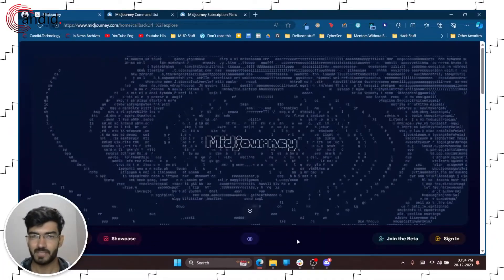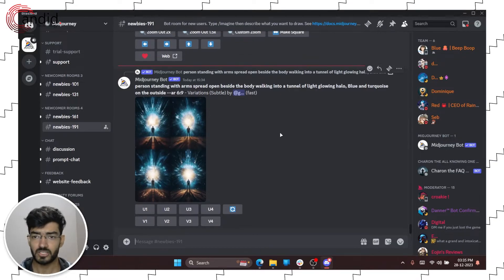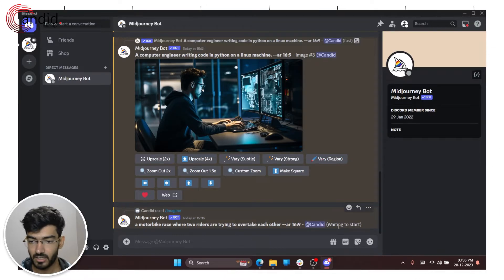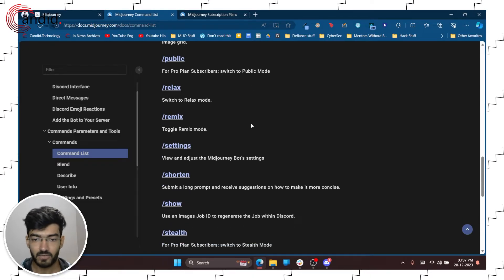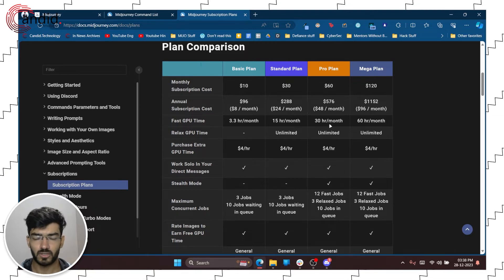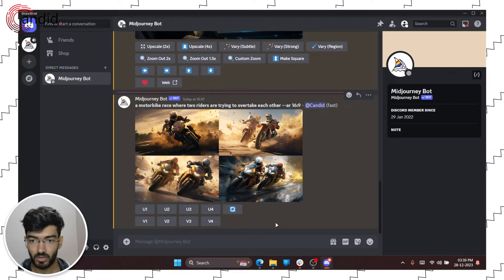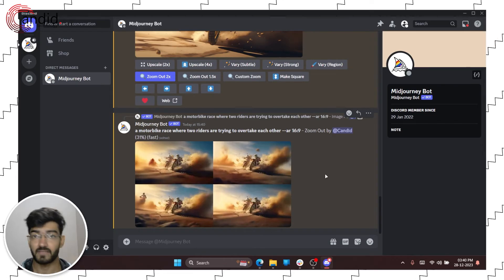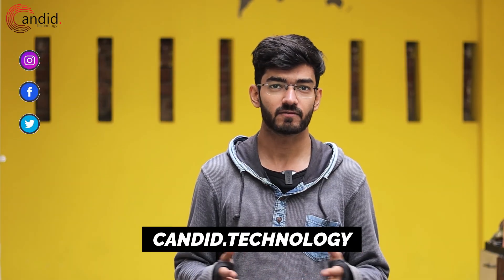How to use Midjourney? Comprehensive Midjourney Tutorial | Candid.Technology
Here is a comprehensive Midjourney tutorial to help you understand how to use Midjourney in a few minutes. We've covered various related topics, including Midjourney commands, prompts, subscription plans, how to use the free Midjourney Discord channel, how to use the Midjourney bot in your DM and more.